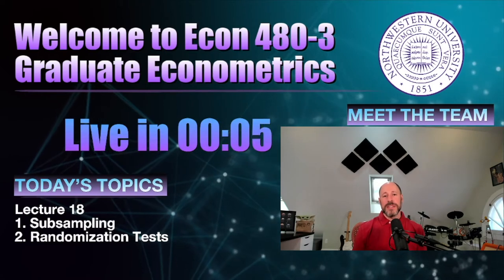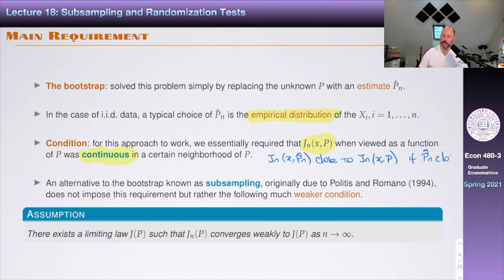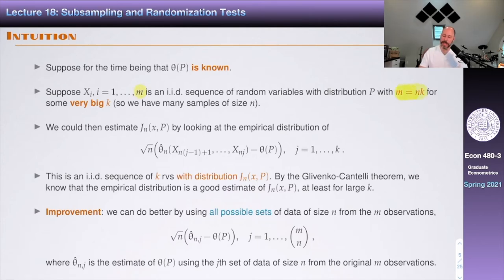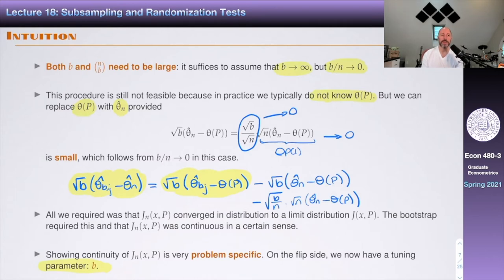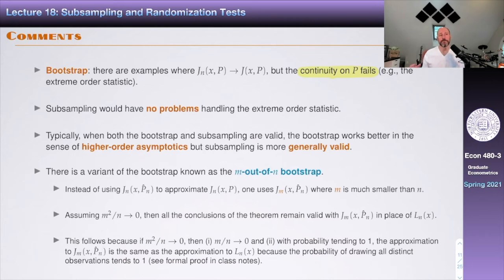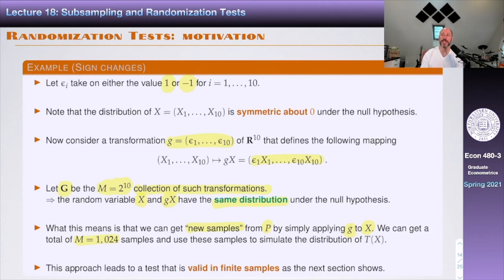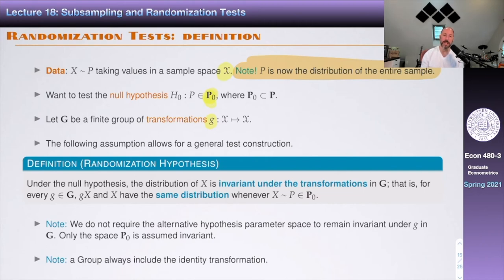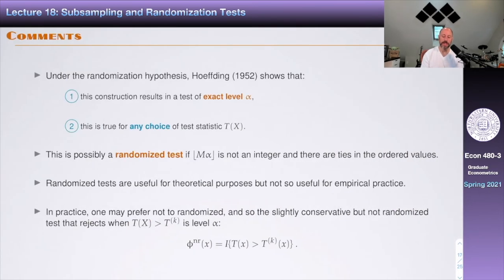Econ 480 - Lecture 18: Subsampling and Randomization Tests